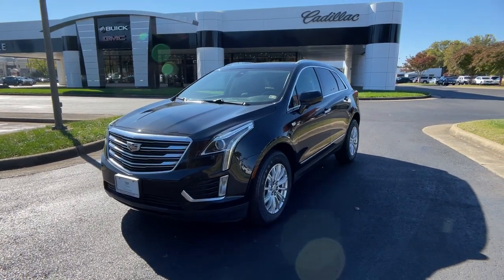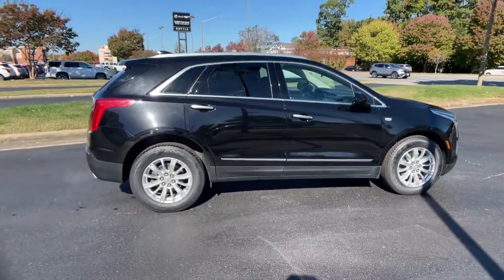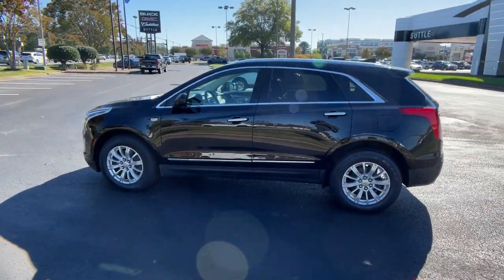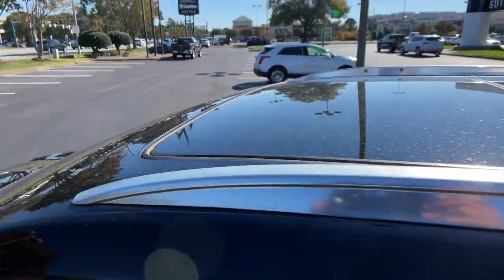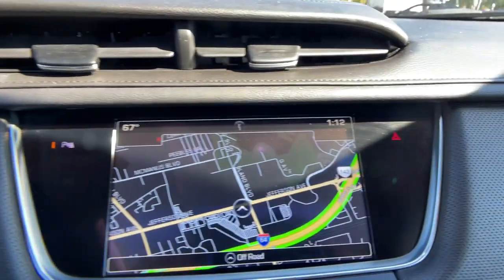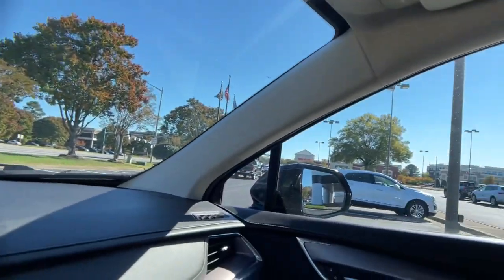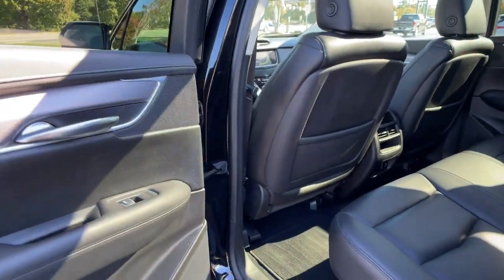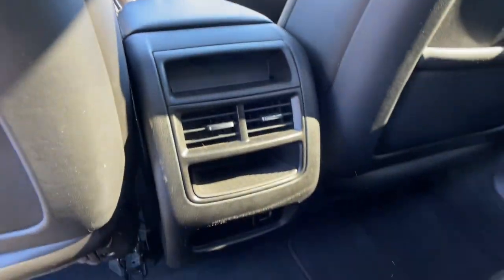2017 Cadillac XT5 Hampton, Chesapeake, Williamsburg, Yorktown, Newport News, VA 430071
Stellar Black Metallic Used 2017 Cadillac XT5 available in Newport News, Virginia at Suttle Motor Corporation. Servicing the Hampton, Chesapeake, Williamsburg, Yorktown, VA area.